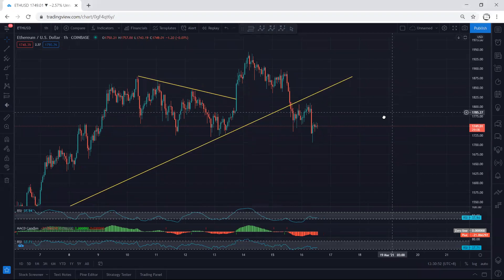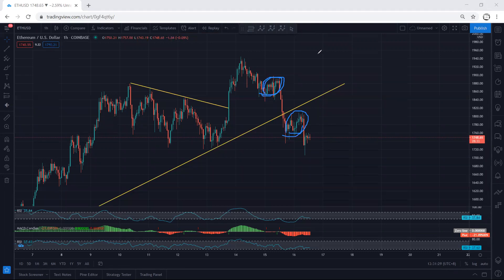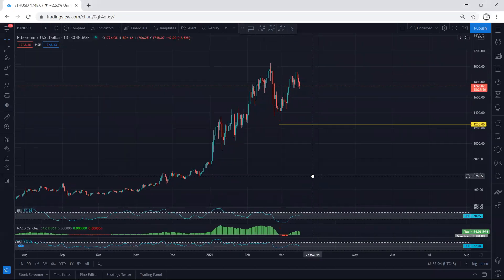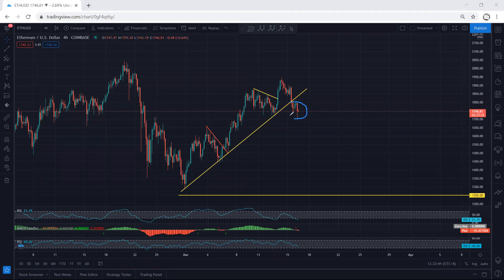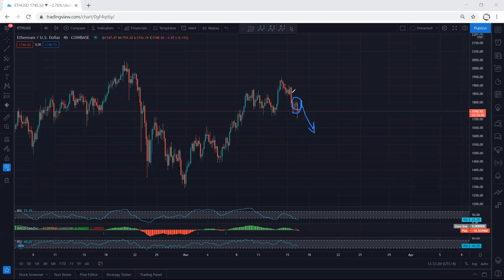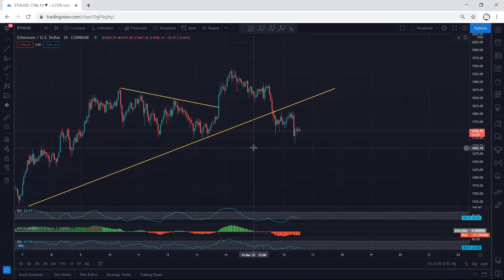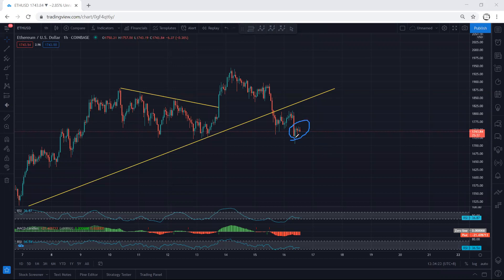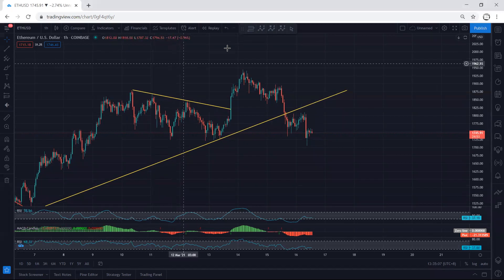Ethereum Technical Analysis for March 16, 2021 - ETH